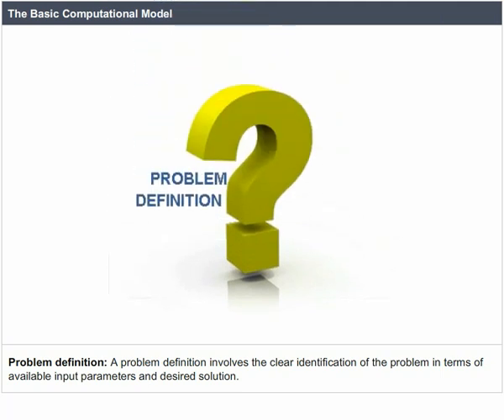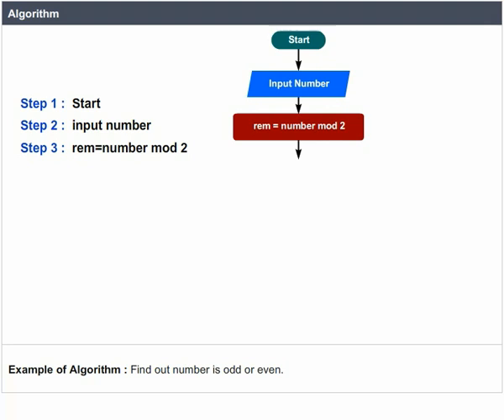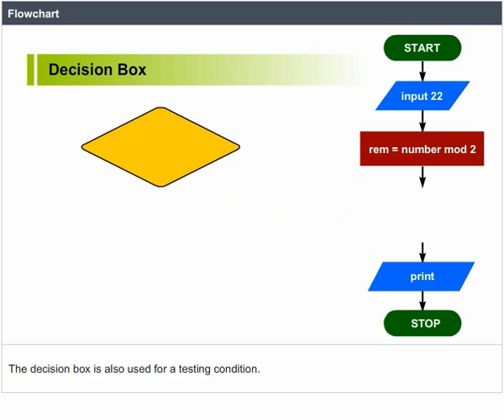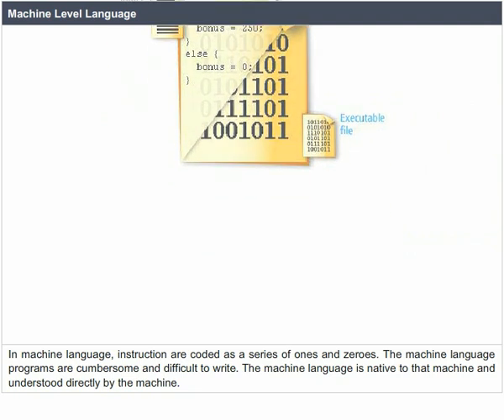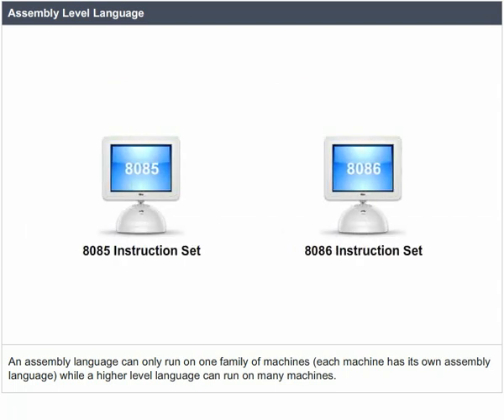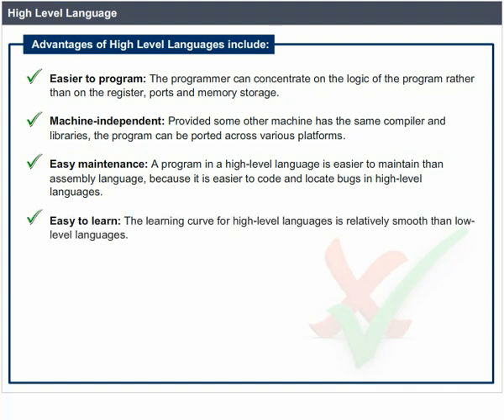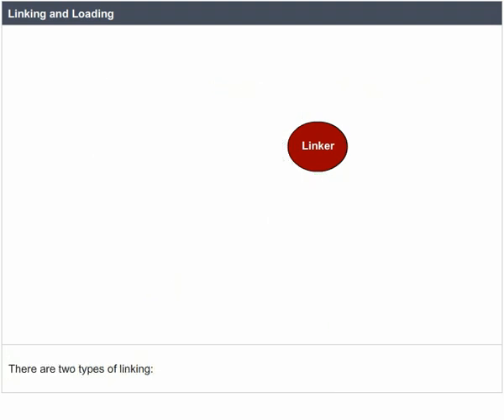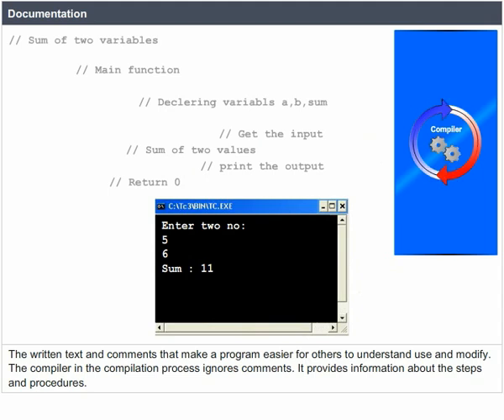O Level - 1 Introduction to Programming